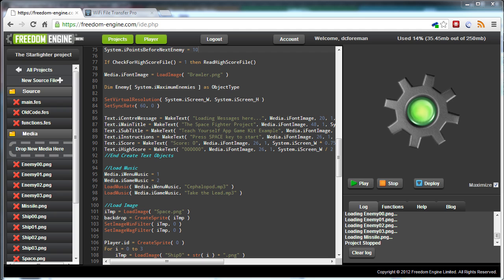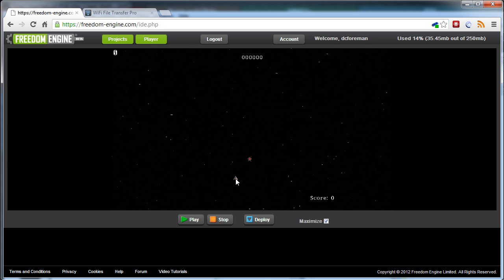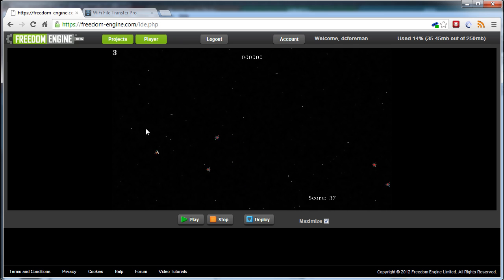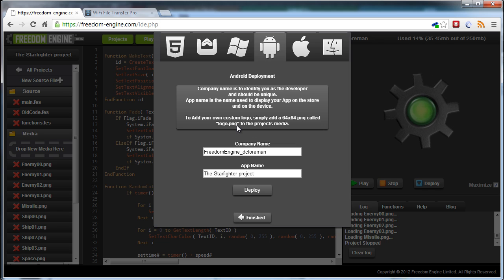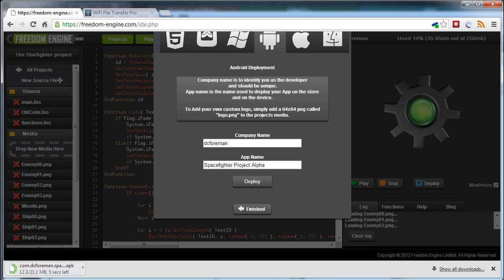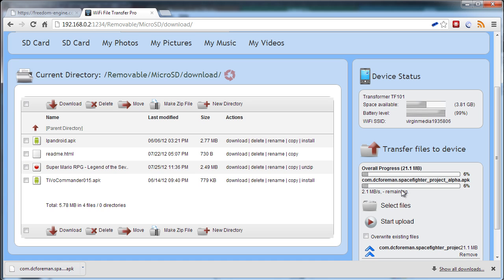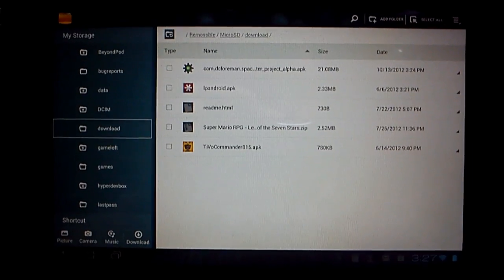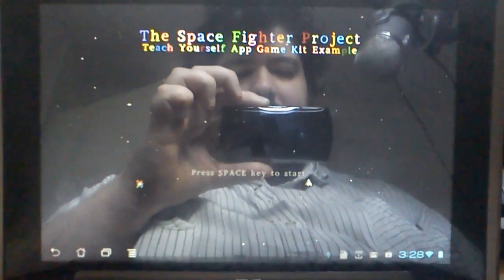How to make Android games with Freedom Engine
This video demonstrates just how easy it is to make Android Games with Freedom Engine.